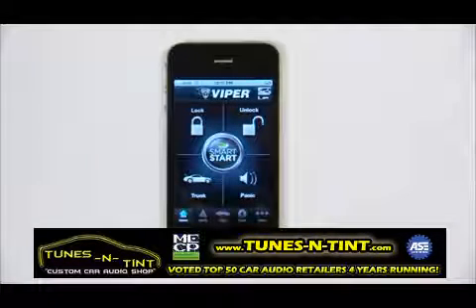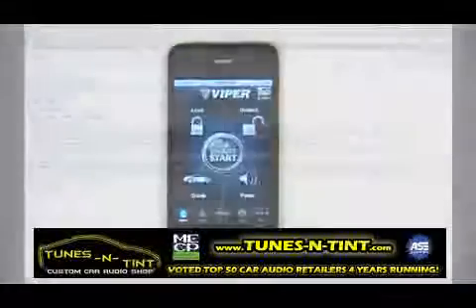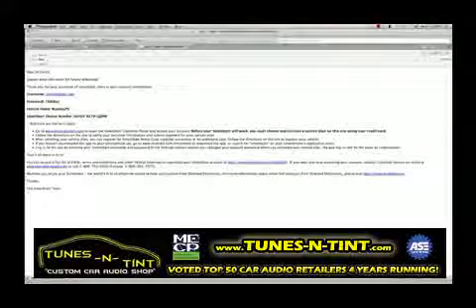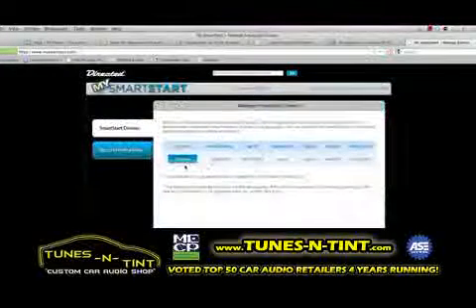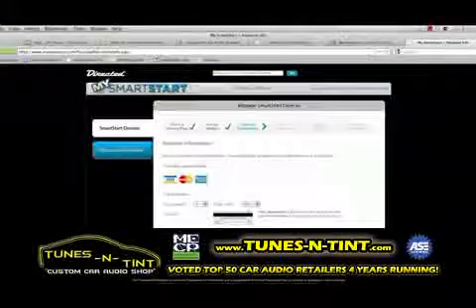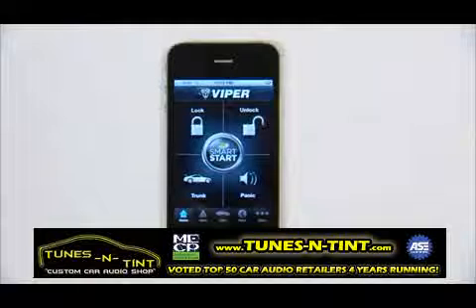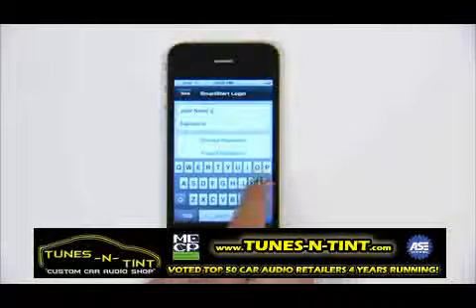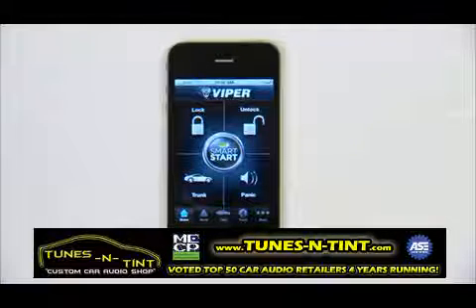Viper SmartStart Video Tutorial - New User Setup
Learn how to perform an initial setup of the Viper SmartStart app